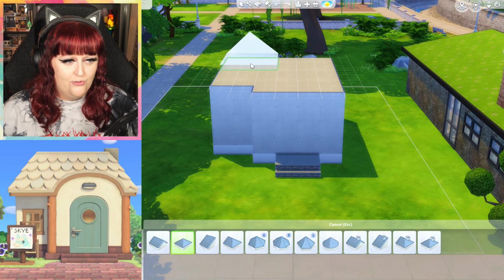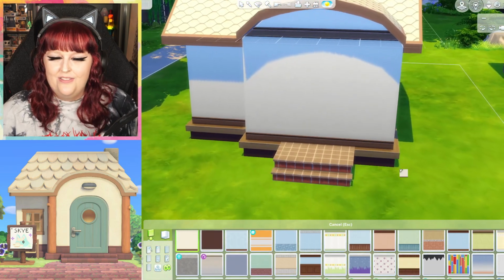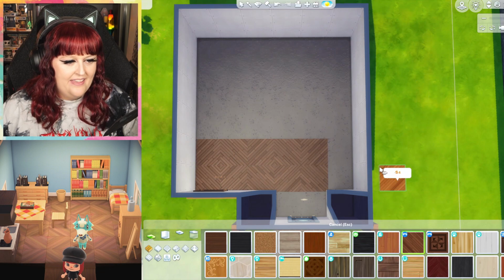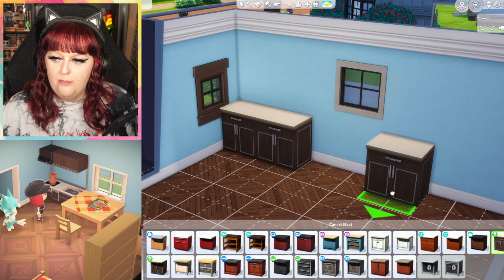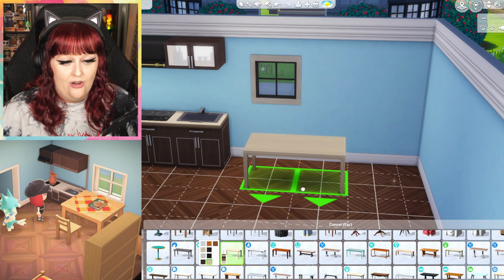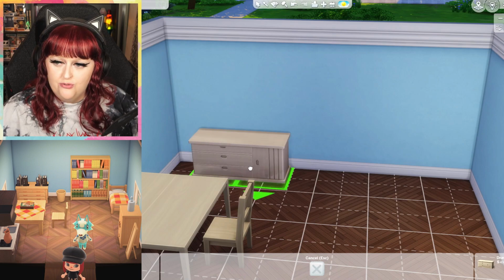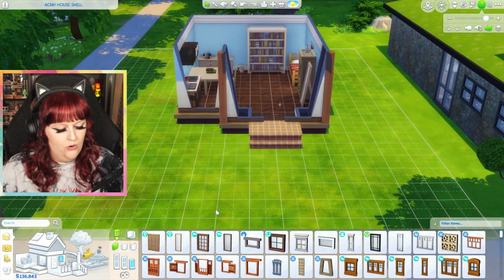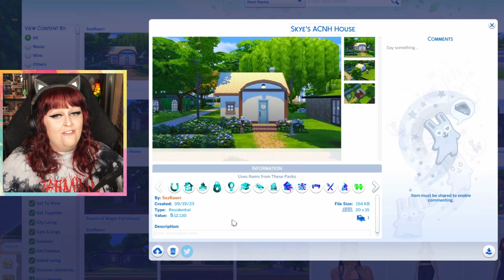I built SKYE 'S Animal Crossing House in The Sims 4! ☁️🏡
In this video I try to build Skye’s Animal Crossing: New Horizons House as accurately as I can in The Sims 4! 🏡
I'll see you on MONDAY for a new video! 🤍

or search: sezrawrr (this is the only tiktok account I post on)

✕  CHAPTERS:

• 0:00 - 0:09 I think I'm right?
• 0:09 - 0:52 What are we doing today?
• 0:52 - 1:50 Touring Skye's Home in Animal Crossing
• 1:50 - 14:41 Building Skye's Animal Crossing House in The Sims 4
• 14:41 - 17:33 Touring Skye's Animal Crossing House in The Sims 4
• 17:33 - 18:45 Thanks for watching! ❤️

animal crossing new horizons the sims 4 build house weird strange funny odd challenge interior decorating skye